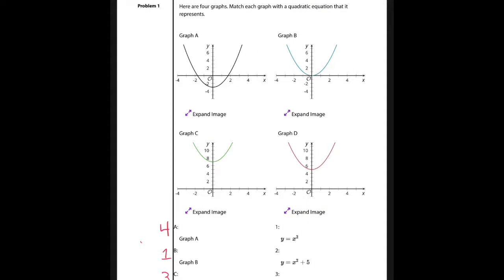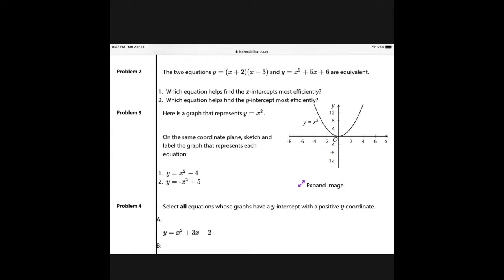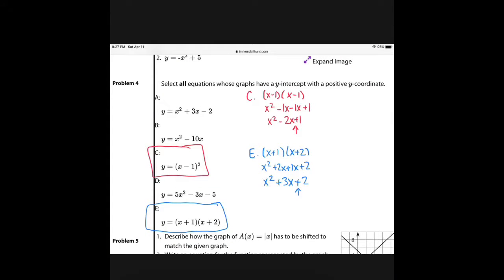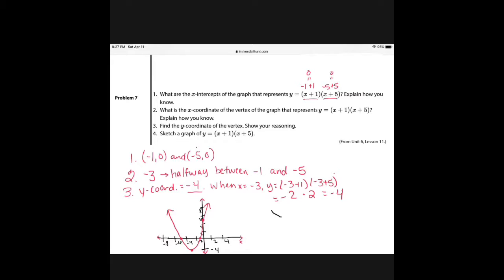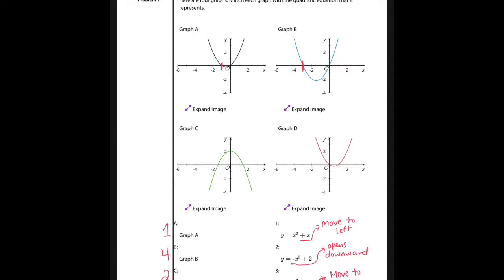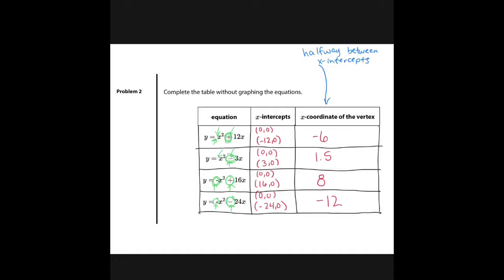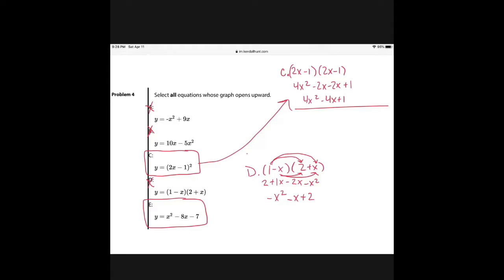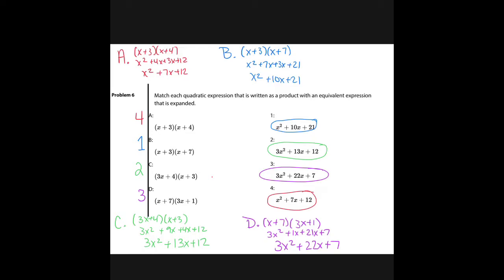My Movie 21